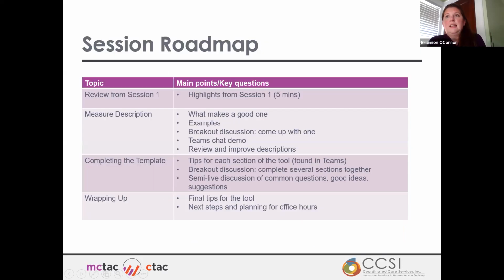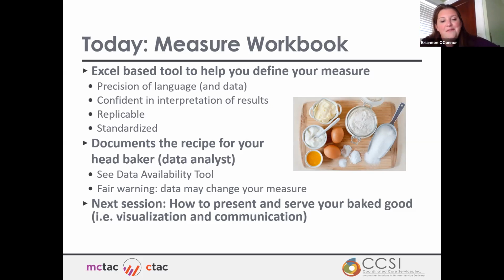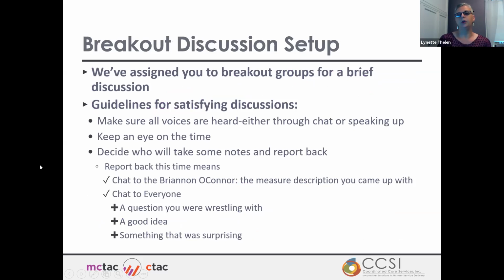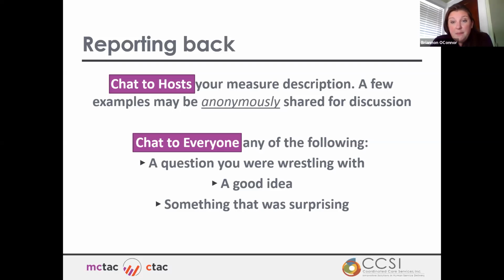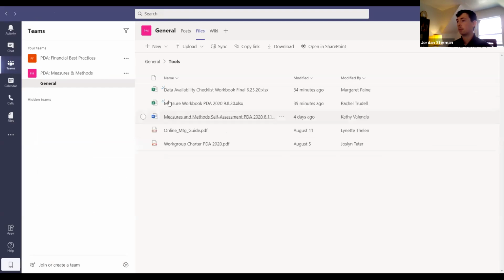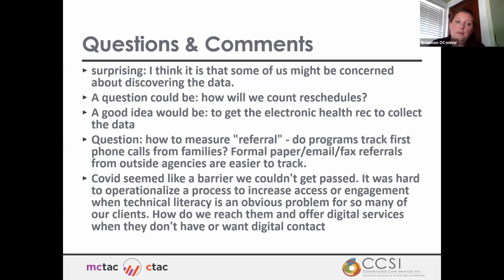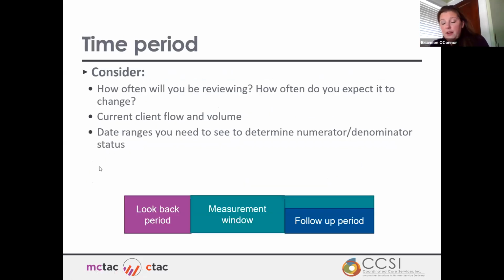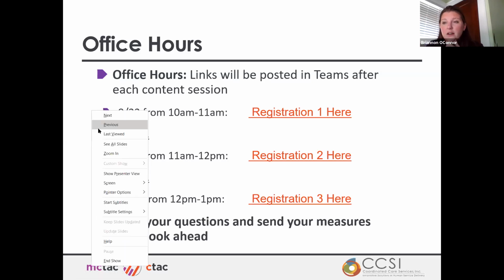PDA Measures and Methods Session 2